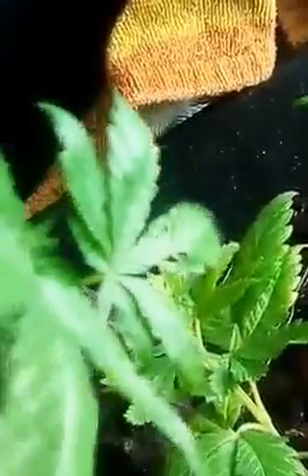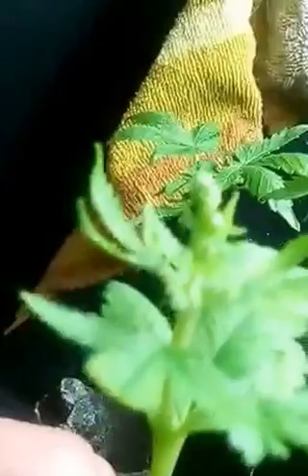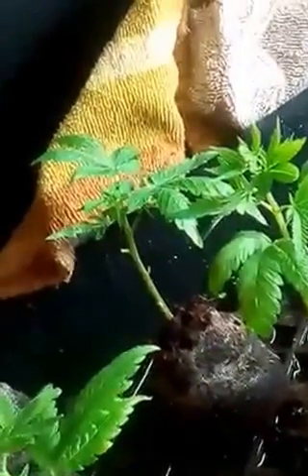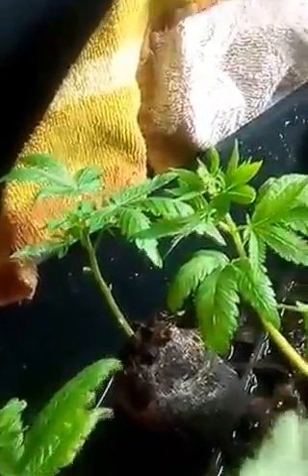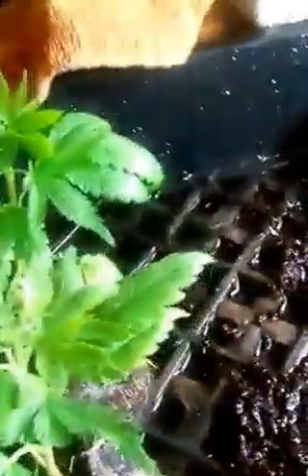Sexing the plants in early stages of growth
To really know if u have either a male or female plant, i show you here one method on how it is done.